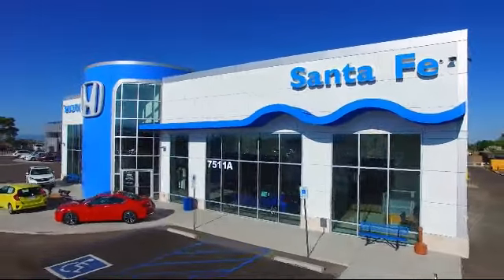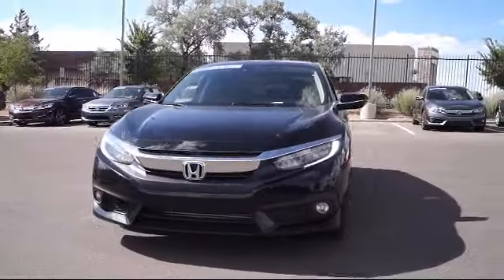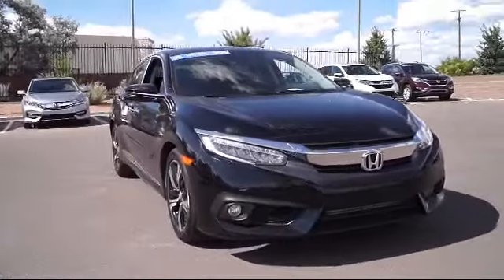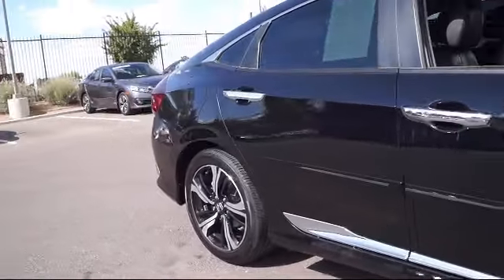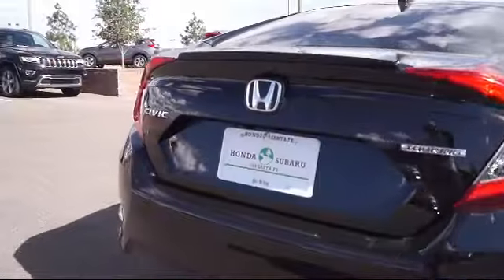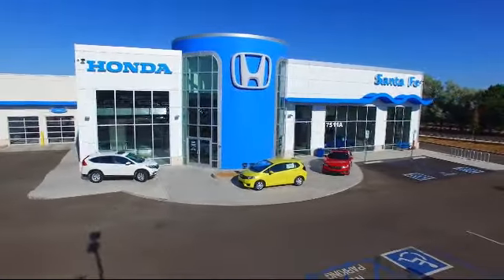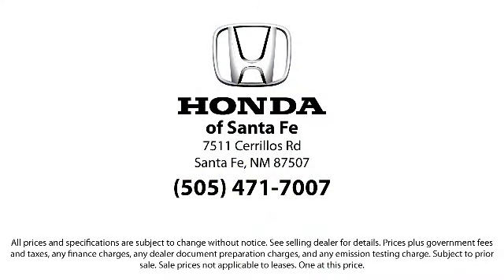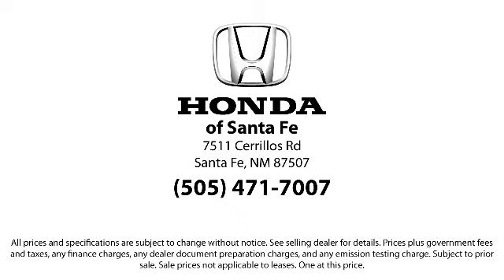2016 Honda Civic Sedan Touring Santa Fe New Mexico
2016 Honda Civic Sedan Touring Stock Number: H110261A Vin:19XFC1F94GE030326.